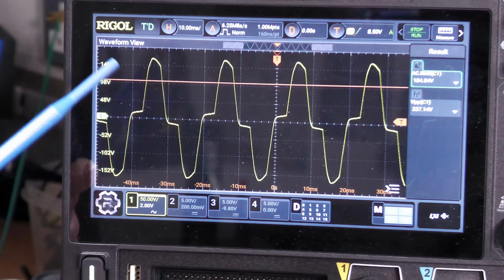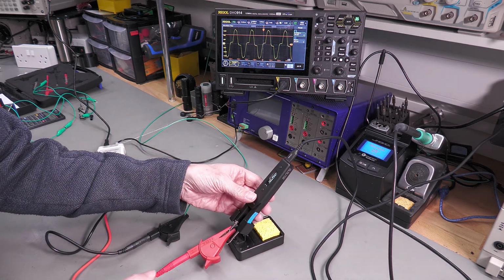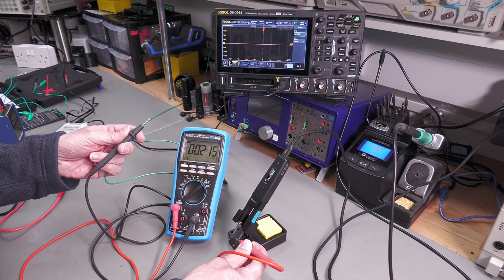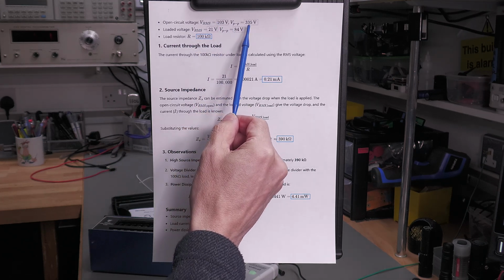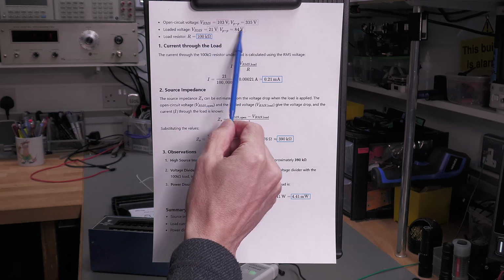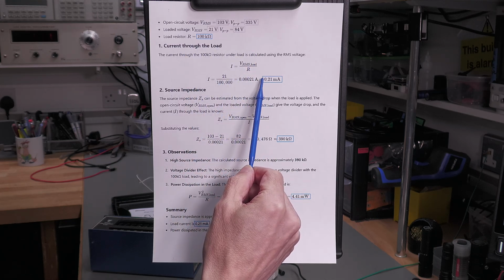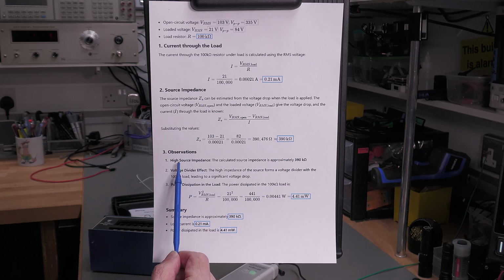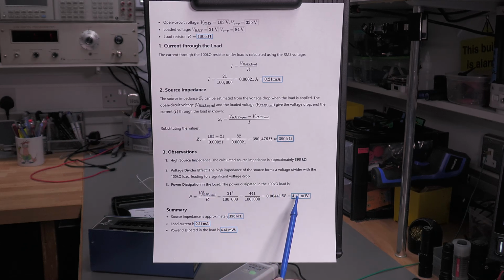No.149 - Sequre HT140 Soldering Tweezers Problem and Fix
My new Sequre HT140 soldering tweezers have a potential problem, and a fix.

My video gear = Panasonic HC-X1500 4k/60 with VW-HU1 handle, BOYA BY-MM1+ Supercardioid Shotgun microphone.